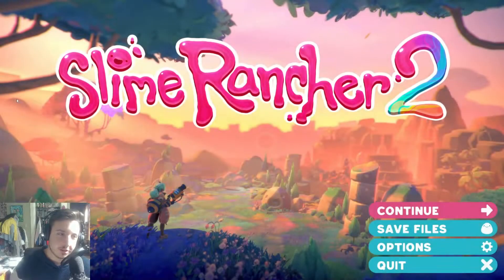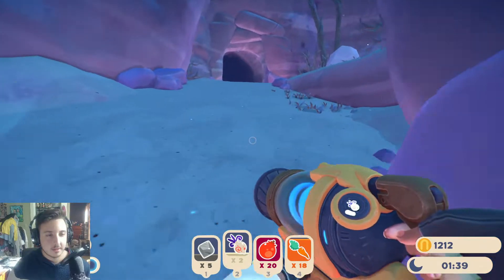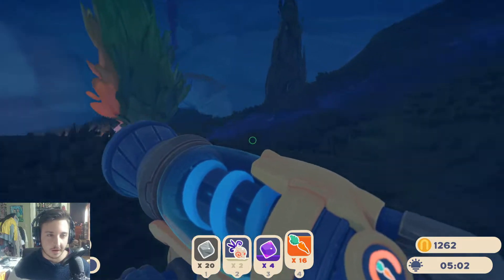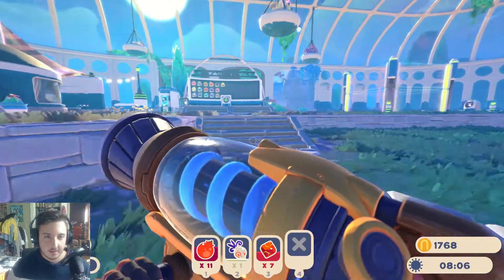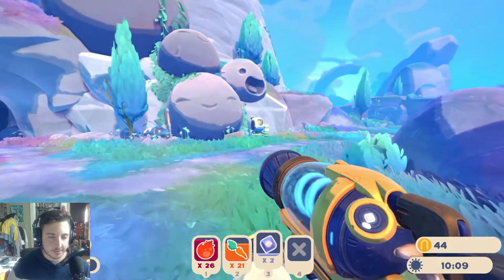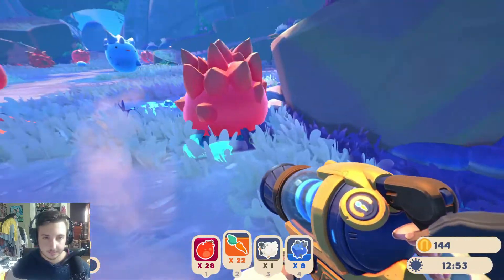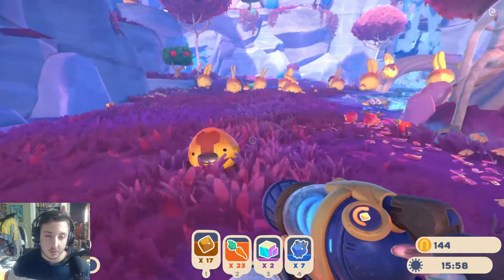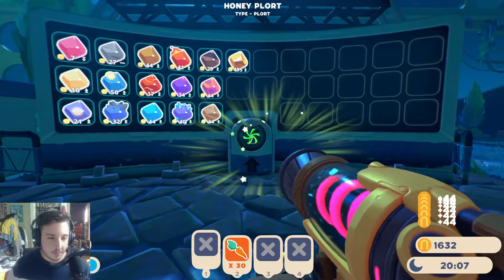Getting Rich and Upgrading our Gear | Slime Rancher 2 [4]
Finally getting that bank account out of the red and upgrading our gear to better aid in our exploration. Suit up and come along on the journey!

You enjoyed it, right? right